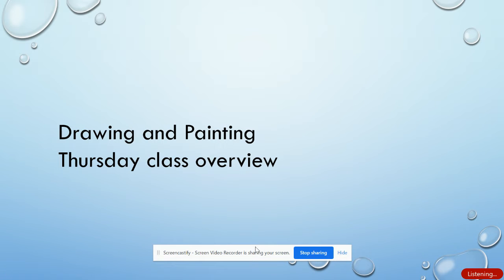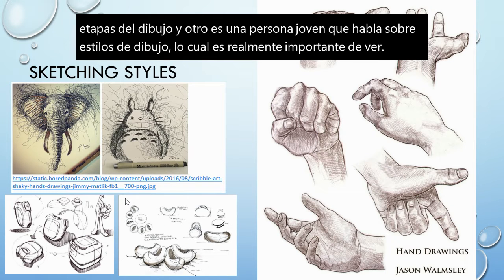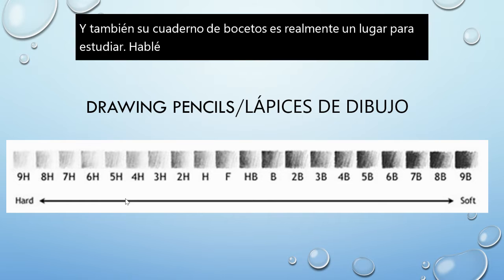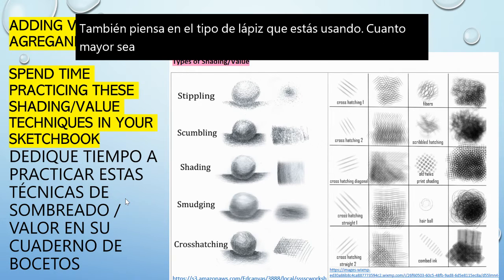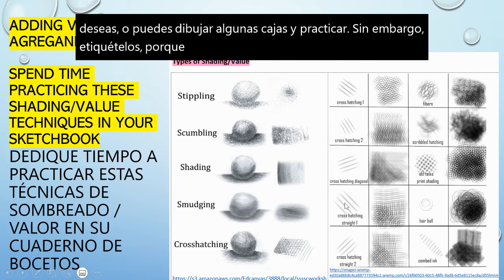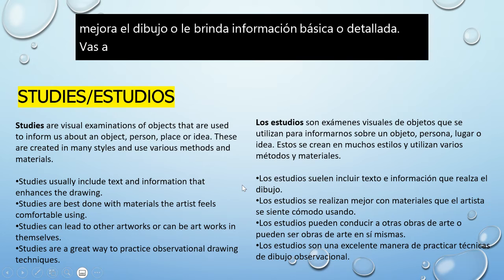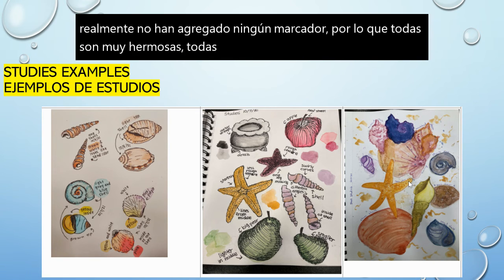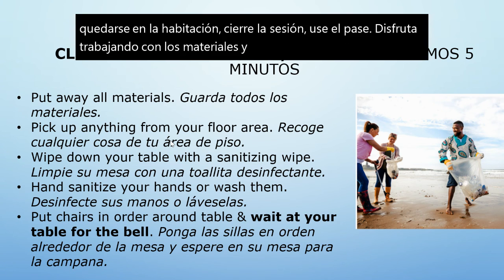March 2-3, 2002 Wednesday & Thursday video for Drawing & Painting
This video reviews sketching techniques studies, basic shading and value for practice and Studies review and practice.